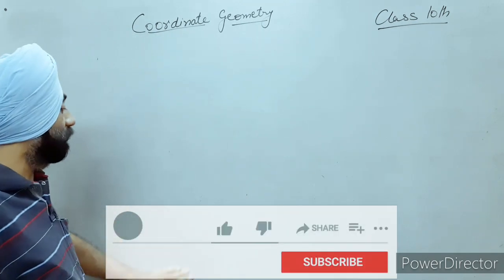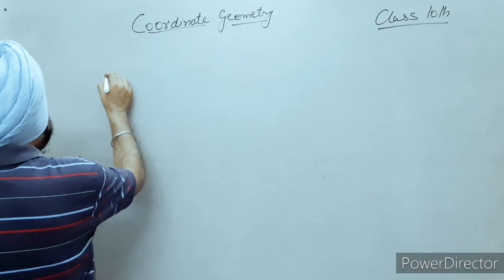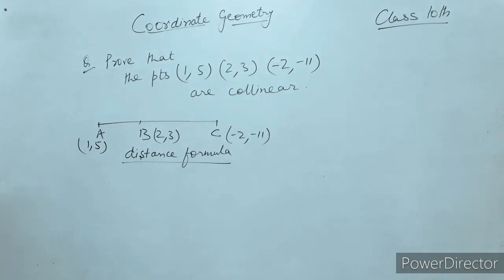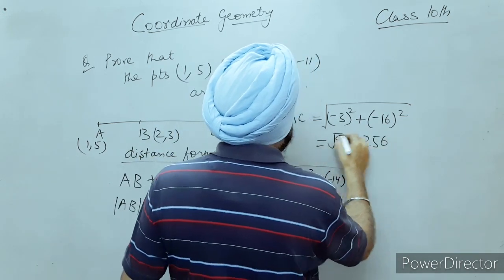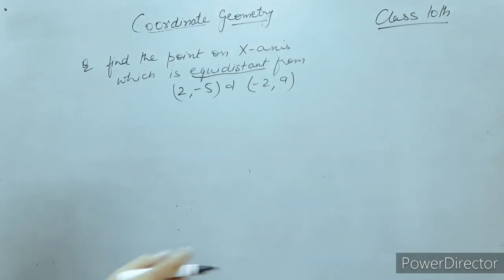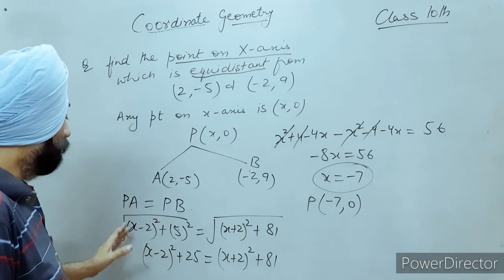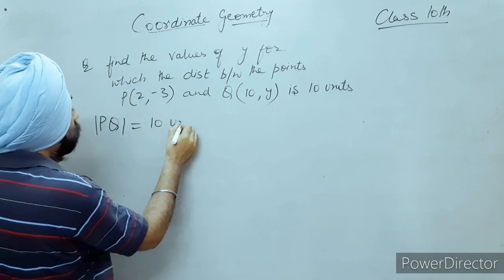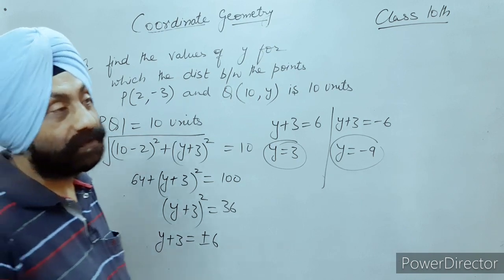Coordinate geometry (part-2) 10th class maths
For 10th class maths.